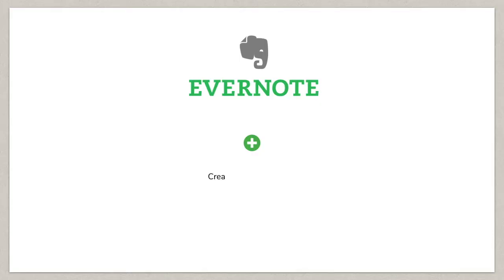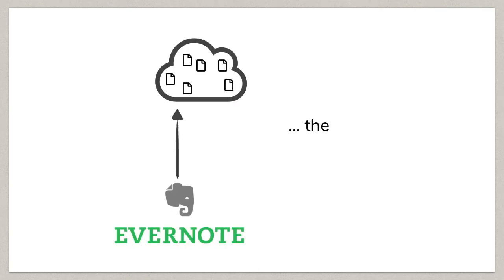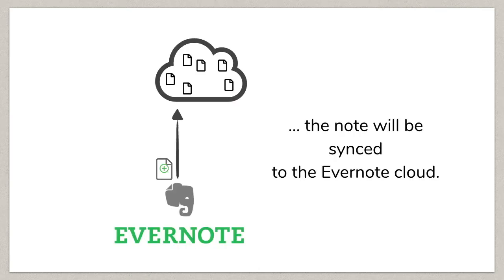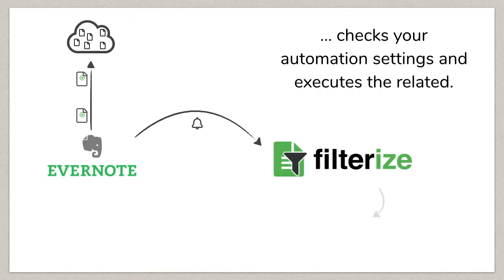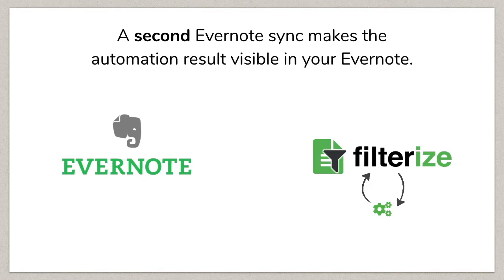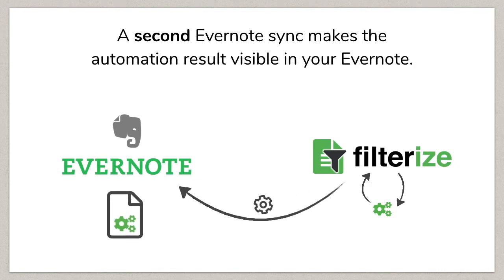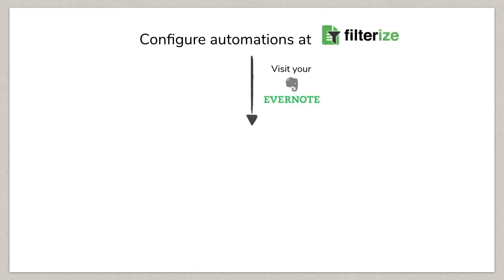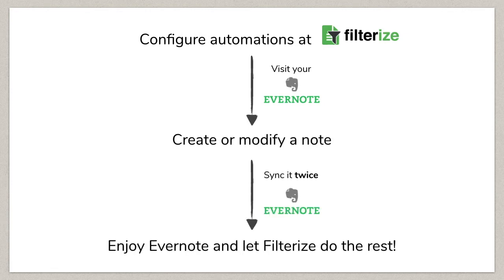[Filterize Tutorial] • Step 1 • How Filterize and Evernote work together • What you need to know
We show you, how Filterize and Evernote are working together and how they can help you to simplify repetitive tasks and keep consistency and clarity to your Evernote, so you can save a lot of time.